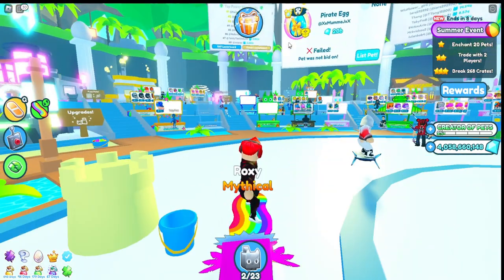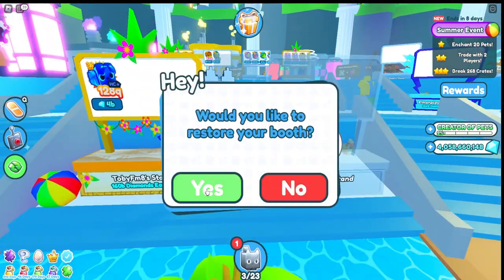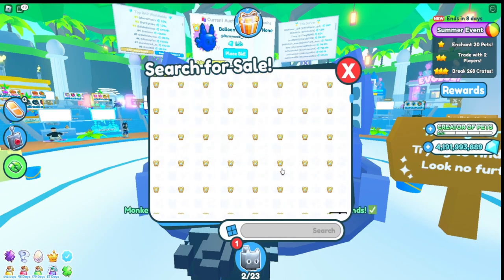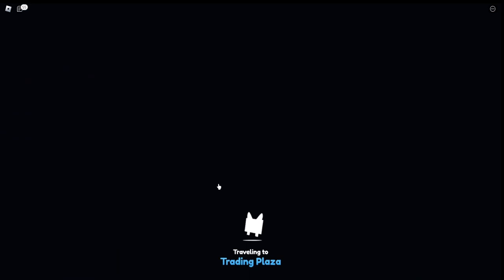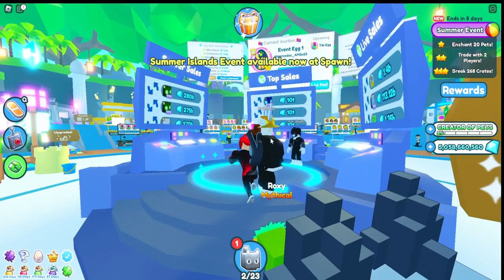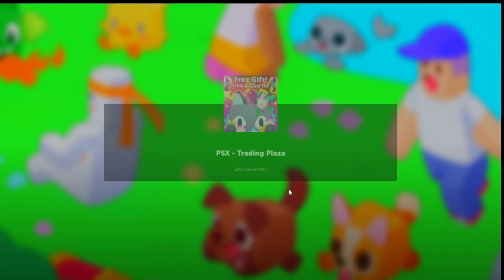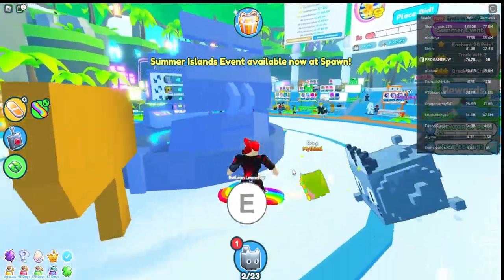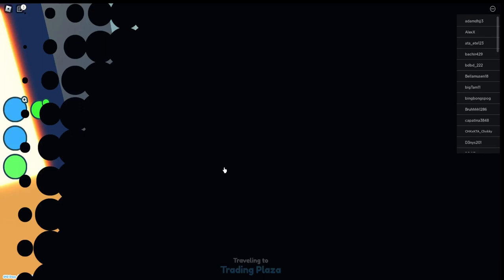Avoiding Scams: 5 Red Flags You Need to Know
Lol